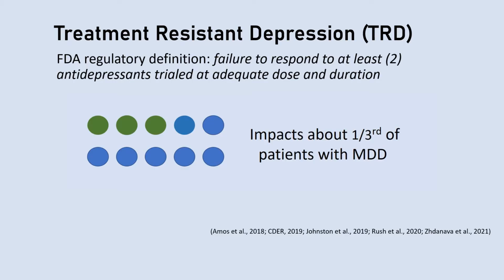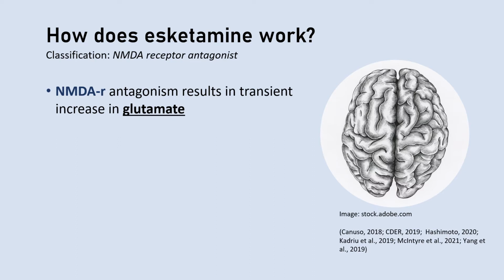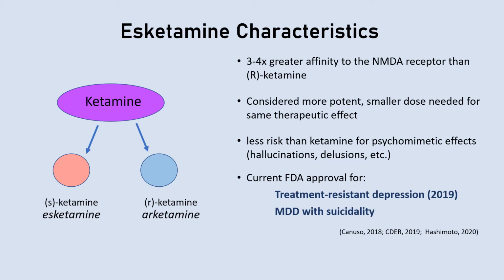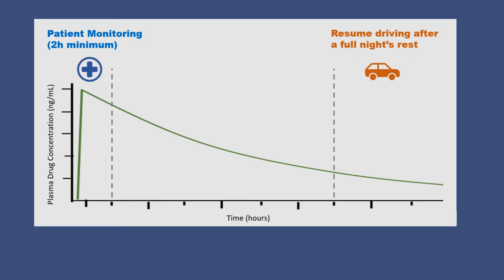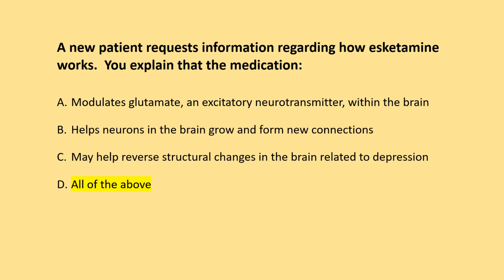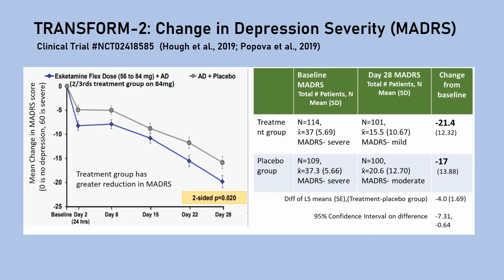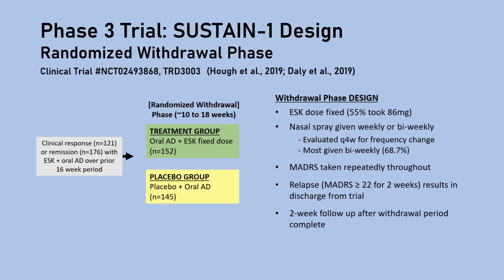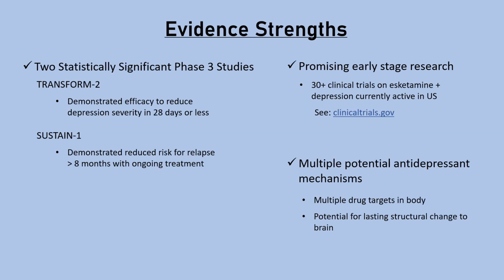Esketamine basics, Part I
Mechanism of action, pharmacokinetics, and evidence on use for treatment-resistant depression.